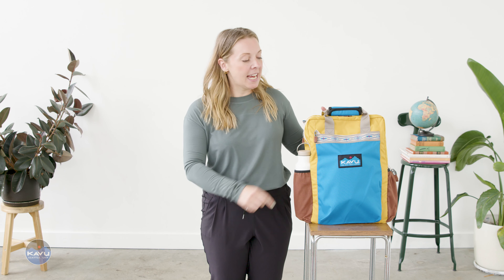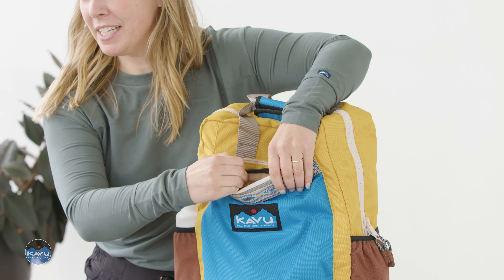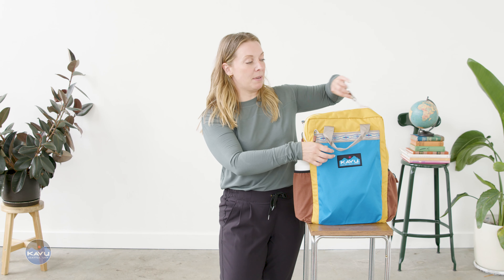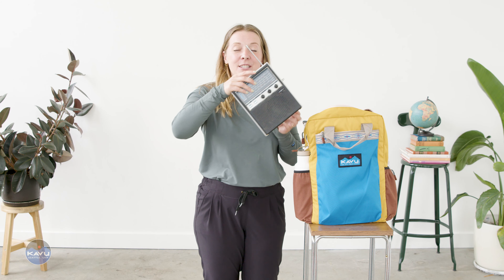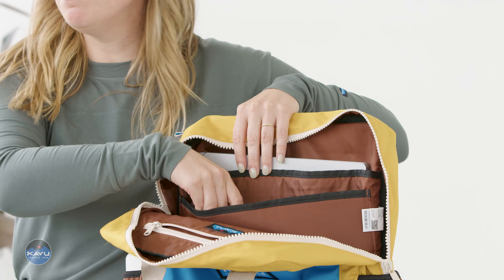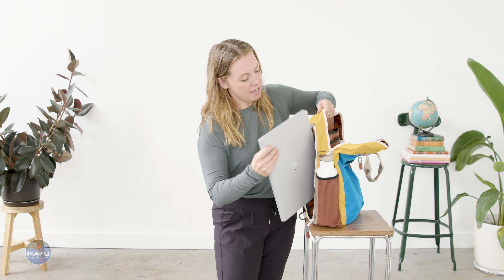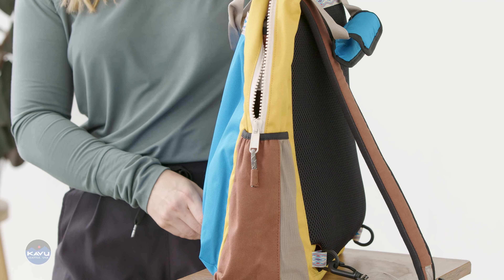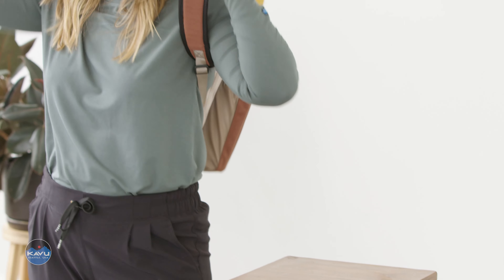9494 SHUTTLE SACK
The Shuttle Sack is the new darling of KAVU's backpack range. This approachable 19L hauler is equally adept in transit or cruising around town. Versatility is the name of the game with the adjustable padded backpack straps that stow neatly in a low profile back pocket. The fixed top hand straps allow for easy carry in either mode. And because we like to keep things tidy there are plenty of pockets and organization for all of your goodies including two protected sleeves for your laptop and tablet, internal zip pockets, and more. No go fly away.

Backpack tote with adjustable padded stowable shoulder straps that can store in top back slip pocket when not in use, plastic d-ring and spring hook hardware secure the shoulder strap, fixed / pinched hand strap at top with velcro strap keeper and secured with box stitch, main compartment with two-way zip closure and side entry access to padded laptop sleeve, one large billowed front zip pocket with pattern webbing detail, two side mesh pockets, padded bottom and air mesh back panel, rope loop zip pulls, one interior zip pocket and two padded laptop / tablet sleeves

Fabric: 11oz 600D polyester - water resistant / 12oz cotton canvas

Dimensions: 17” x 12” x 4.75” (19 L / 1159.4 cu in)